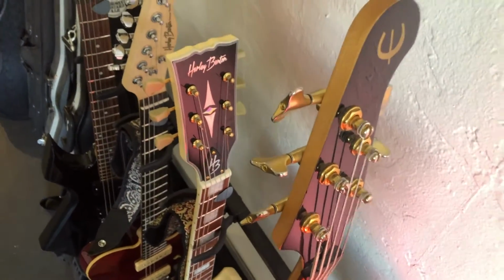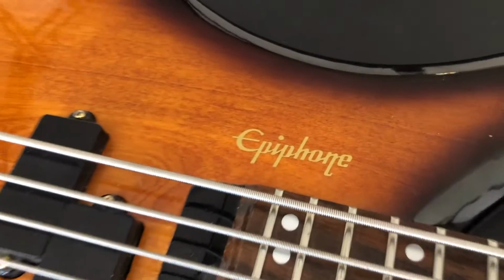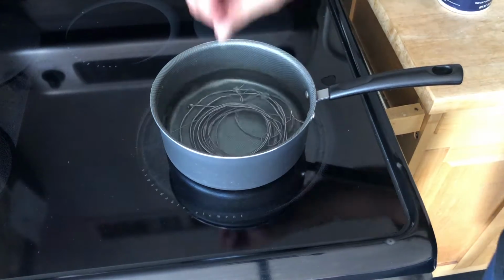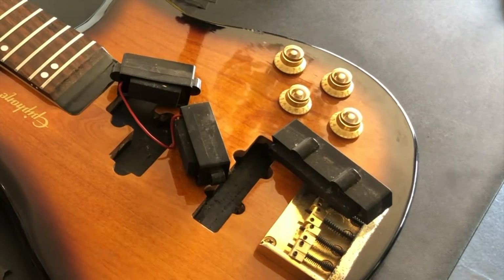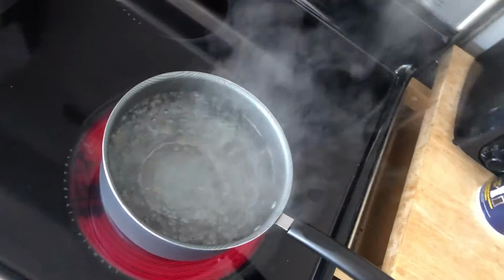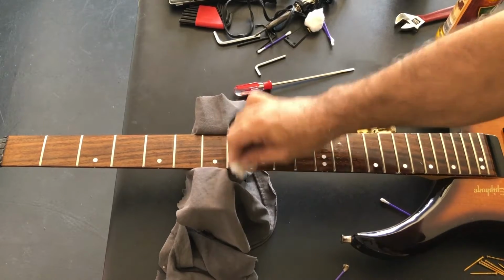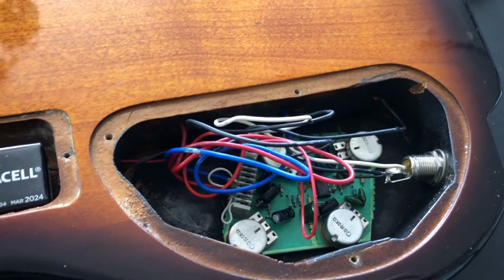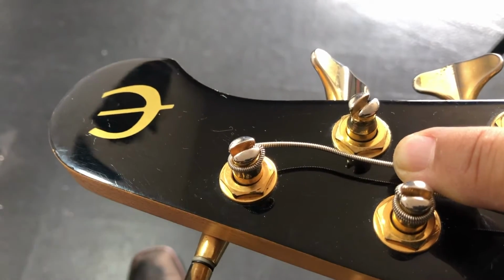Doing a setup and quick Demo on this 1992 Epiphone EBM 5 for a friend.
This Bass belongs to a good friend and it wasn't working so I thought I would take a look at it and see what I could do to get it playable. I like the way the neck feels also its a nice looking bass and it seems to hold its value pretty well but the electronics seem to be less than desirable.